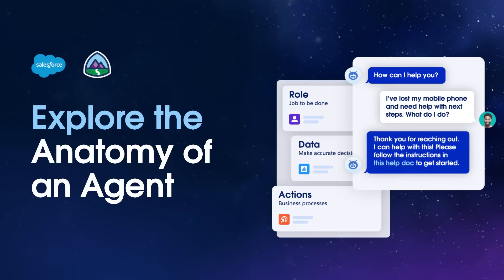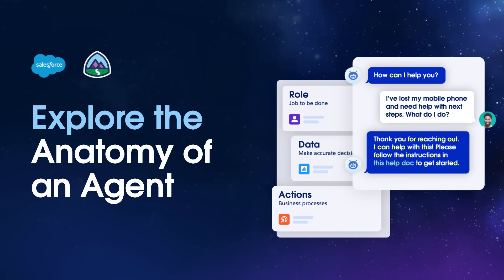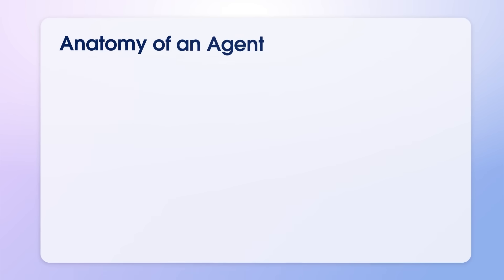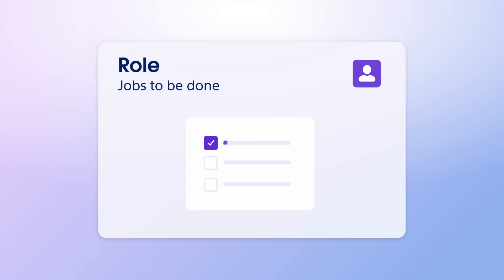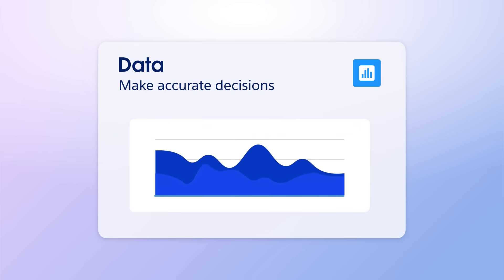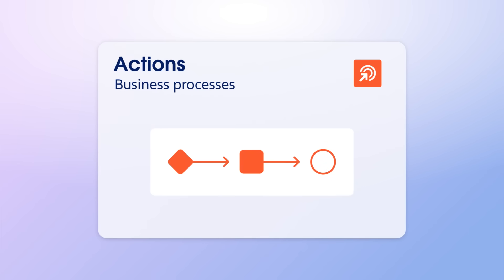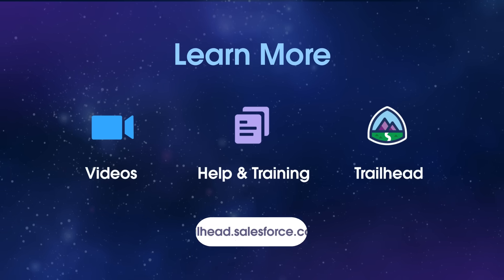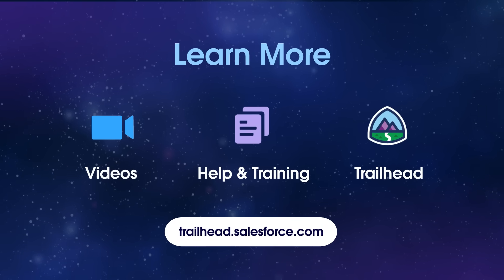Explore the Anatomy of an Agent | Build Your Agent Roadmap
In this video, you'll learn how to explore the anatomy of an autonomous agent and equip it to navigate the digital frontier, helping you understand the five key attributes: role, data, actions, channels, and trust and security. We'll show you how an agent, unlike a chatbot or copilot, can safely navigate beyond a planned trajectory, adapt to unexpected challenges, and continuously improve.